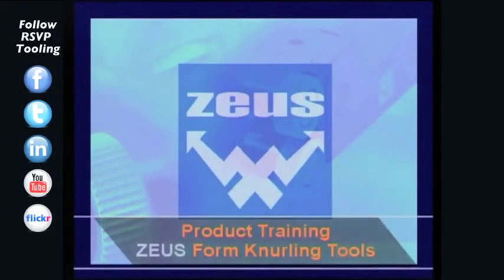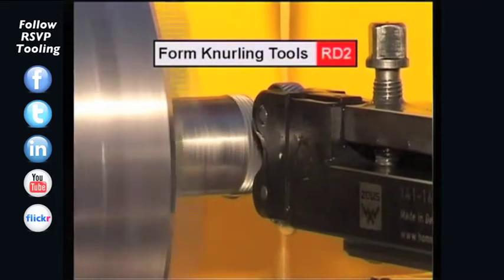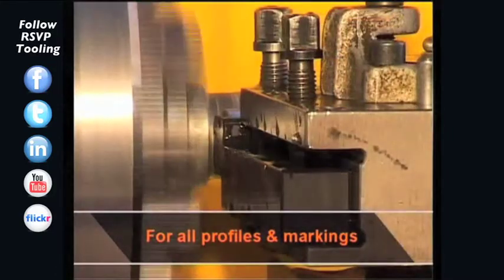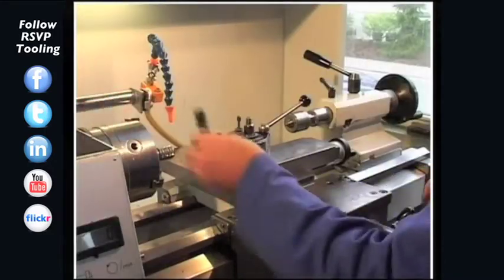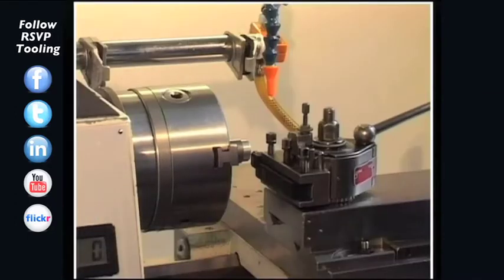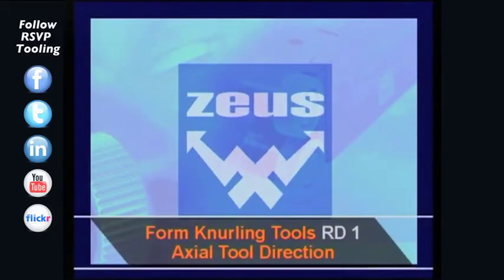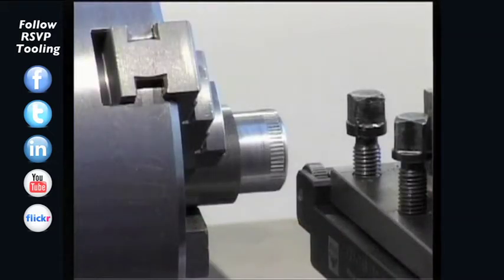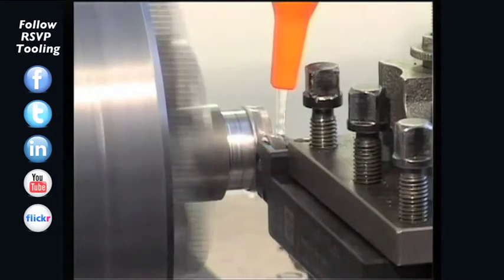Form Knurling RD1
The RD1 Form Knurling System is a classic for knurling to a shoulder and most functional doing profiles; RAA, RBL, RBR, RGE, RGV, RKE, RKV.